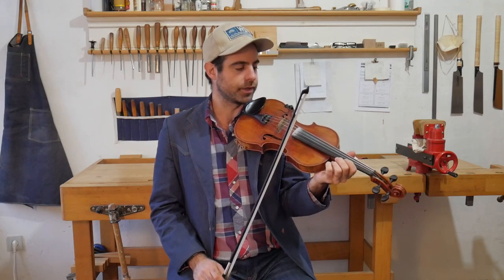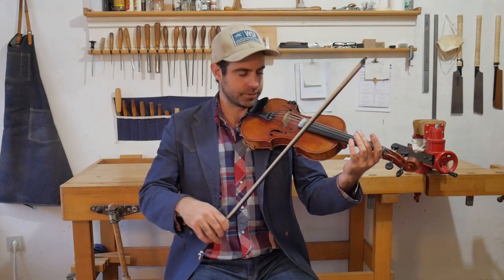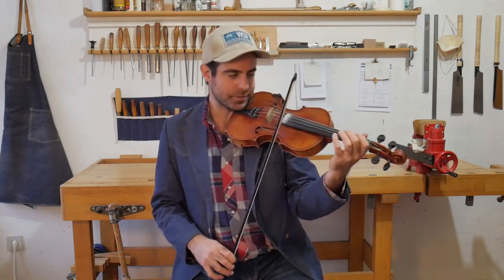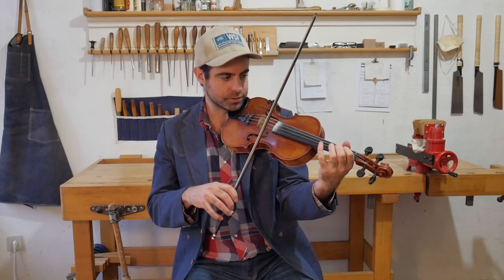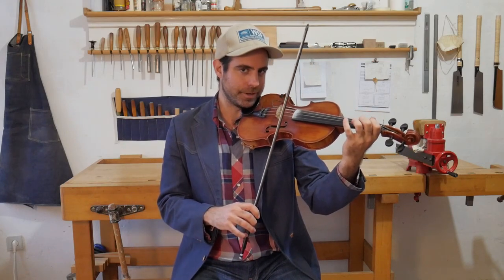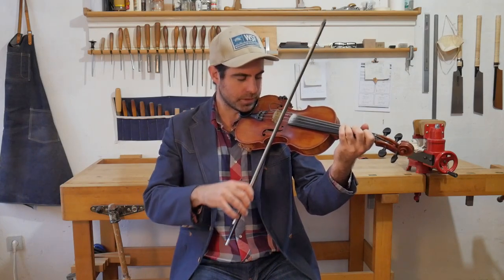Blackest Crow Fiddle Lesson with Craig Judelman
In this lesson Craig Judelman teaches the classic waltz "The Blackest Crow" for the fiddle. Craig says that these slower songs are a great way to focus on the tone and smaller ornaments than can get lost in faster dance tunes.

00:17 Tune with fiddle and guitar
02:57 Fiddle lesson intro
03:55 Blackest Crow solo fiddle
05:55 Basic bowings for waltzes
07:11 A section: basic version
09:26 B section: basic version
12:03 Adding turns and chords to the A section
18:02 Adding turns and chords to the B section
21:00 Putting it all together